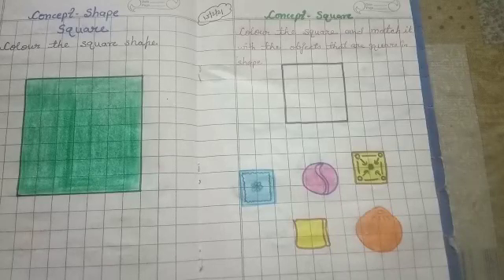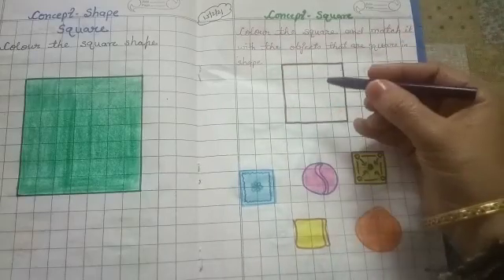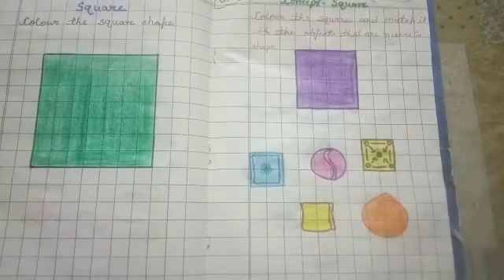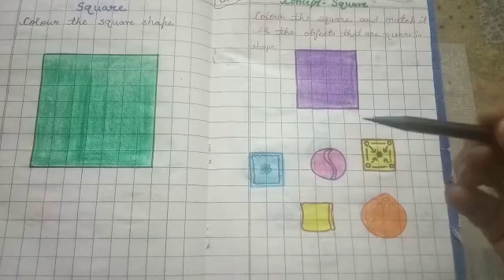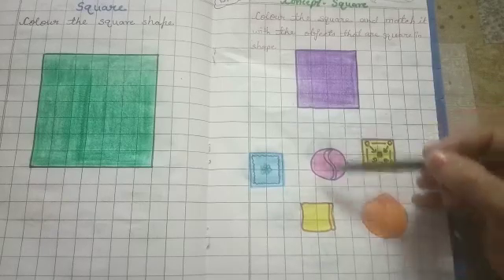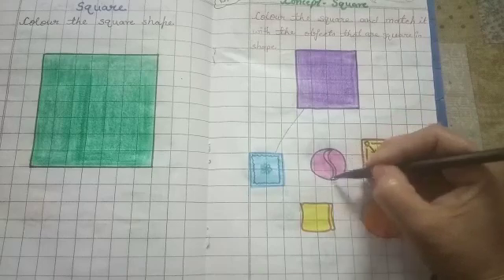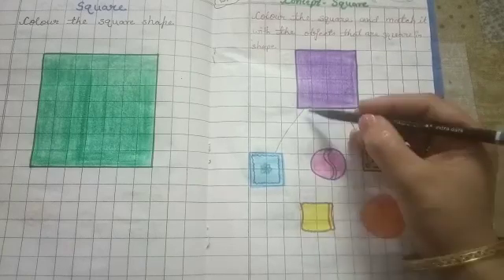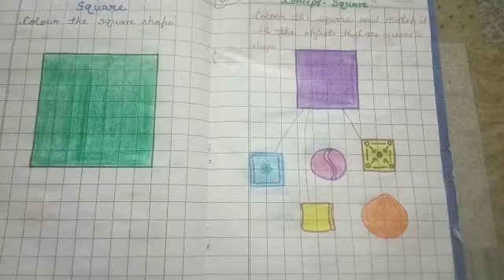Class - Play , Maths , Topic - Square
Through this video kids will able to recognize the square shape objects.